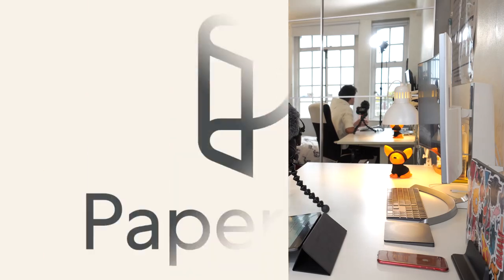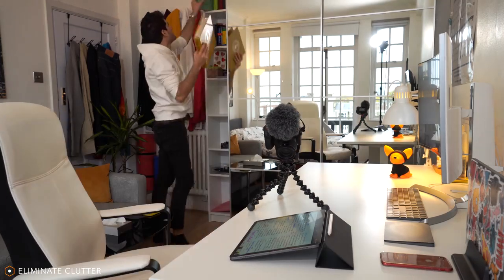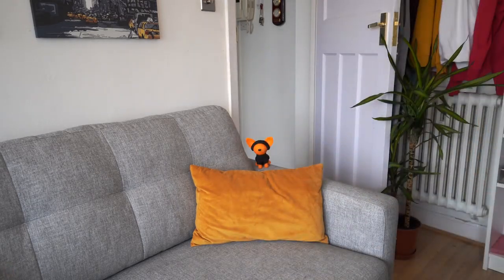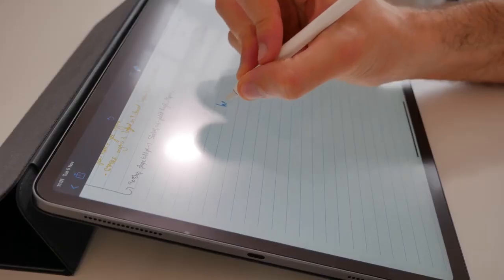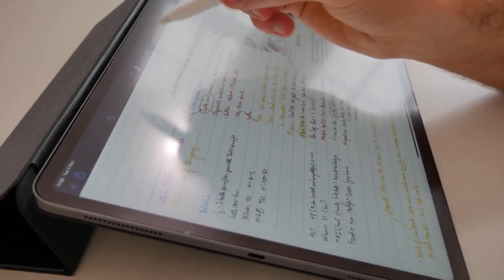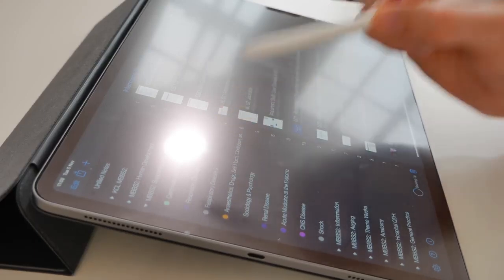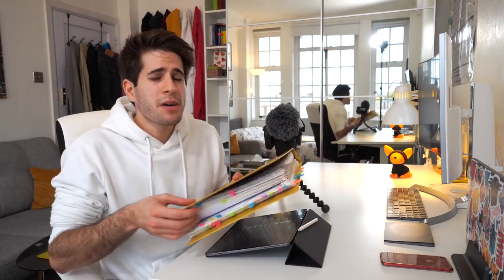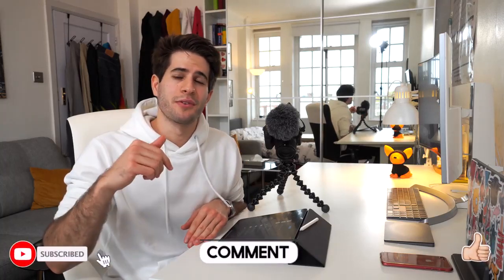Why iPad Pro + iPadOS is PERFECT for Students